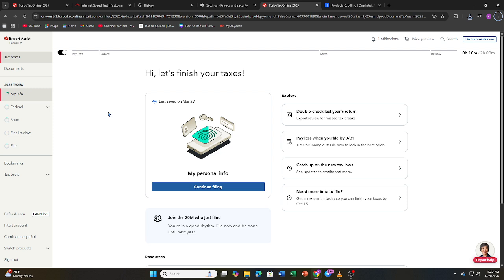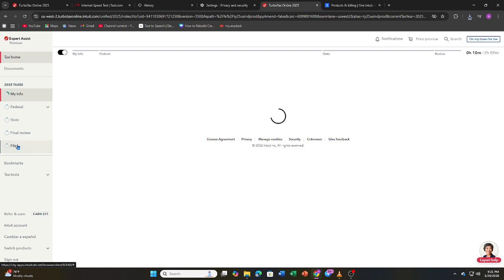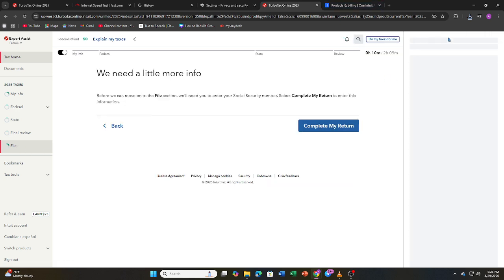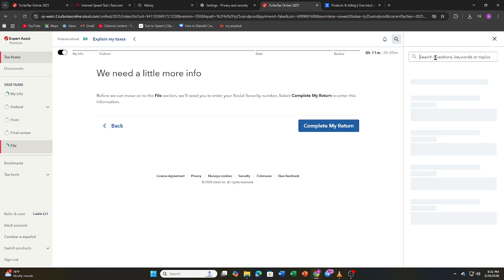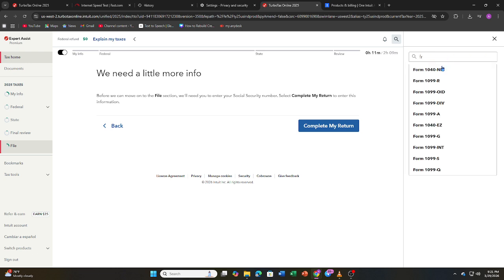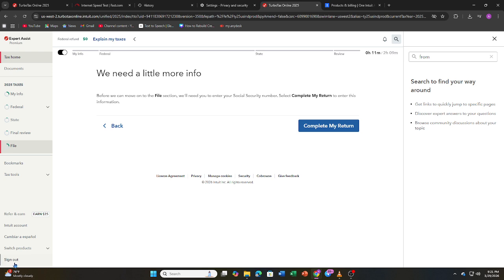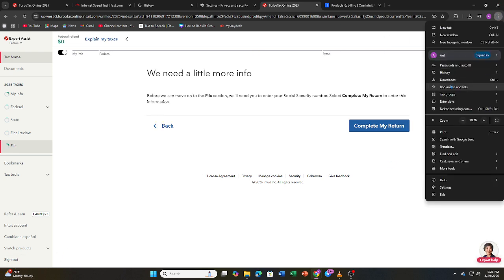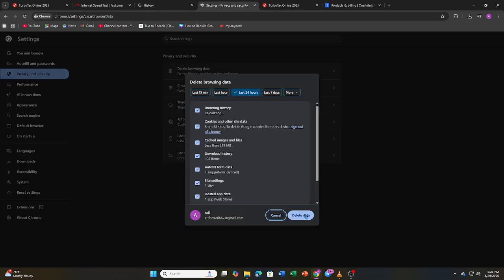Fix TurboTax Missing Forms Problem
In this video, you’ll learn How to Fix TurboTax Missing Forms Problem in this Full twenty-twenty-six guide, and I’ll also show you how to check for missing or unavailable forms, update TurboTax, download necessary tax documents, and resolve common form-related issues quickly. This step-by-step tutorial helps you ensure all your tax forms are available so you can file accurately and on time.